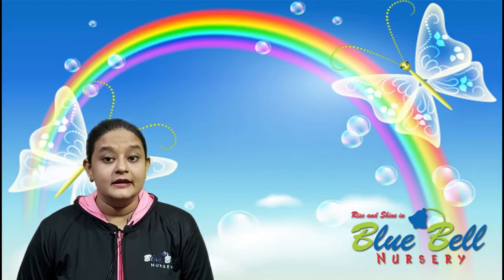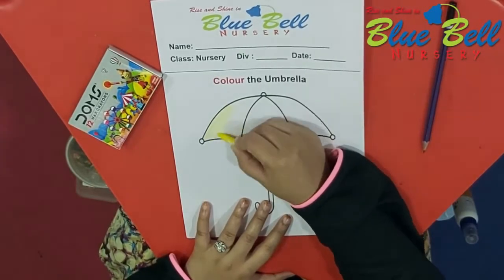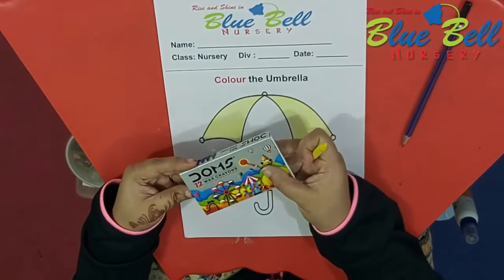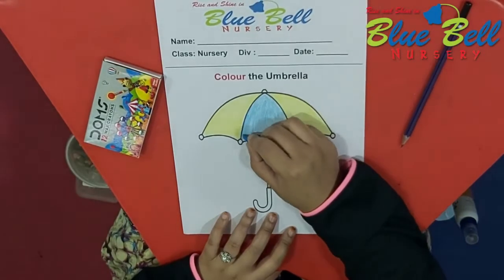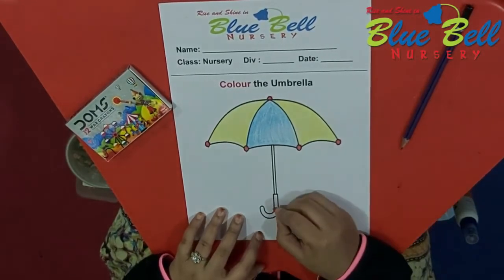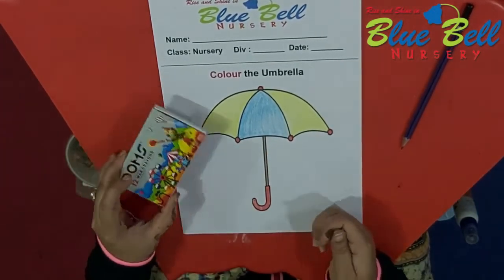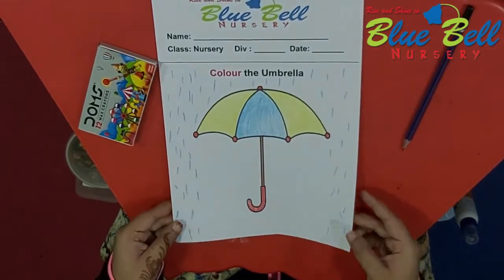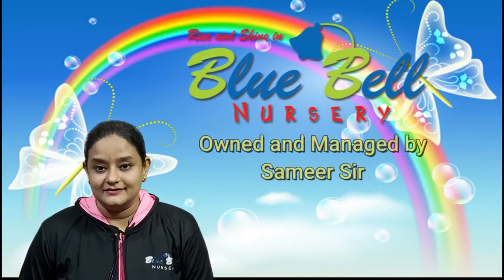Lesson 17 - For Nursery Students - Umbrella Drawing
Blue Bell Nursery
SM Learning Curve